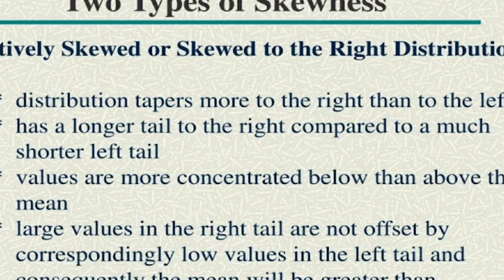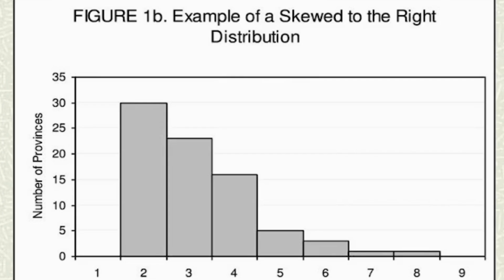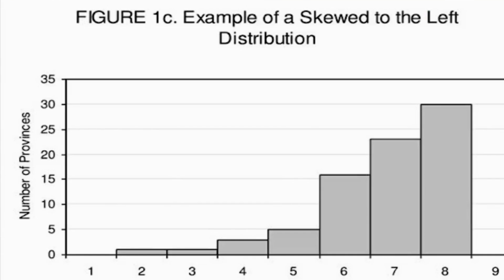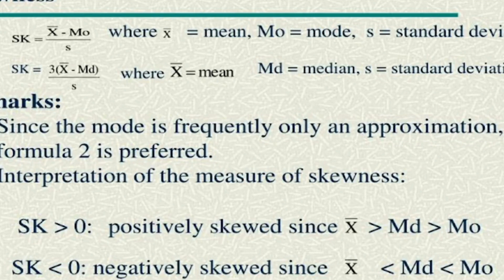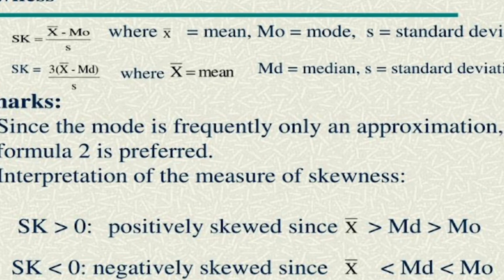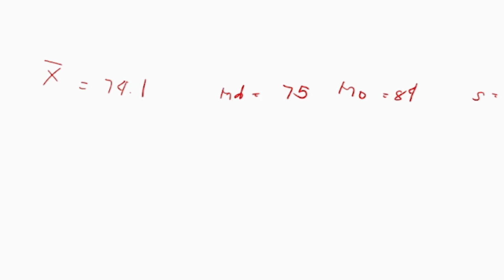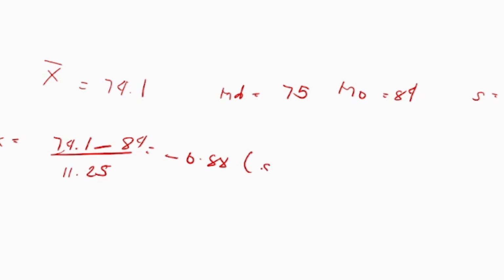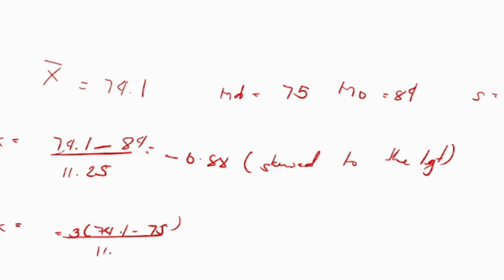MEASURES OF SKEWNESS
Negative skewness
Positive skewness
Formula of skewness